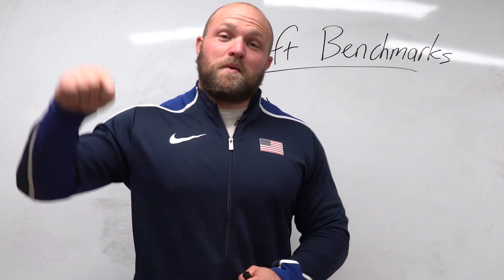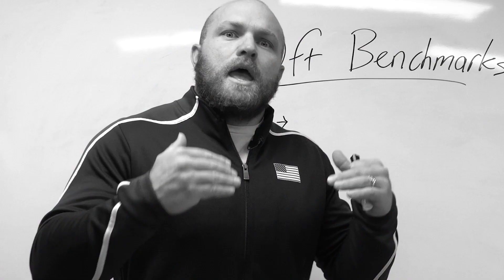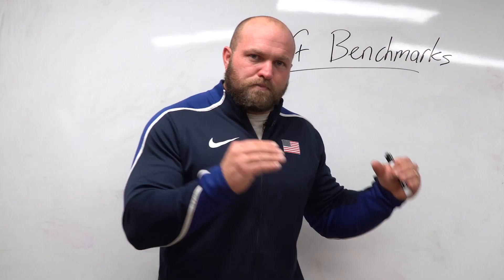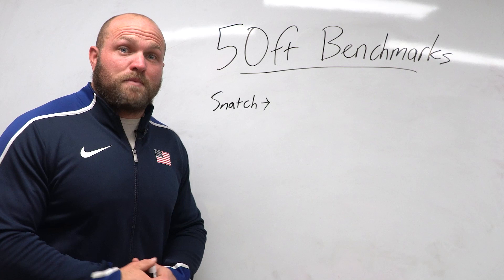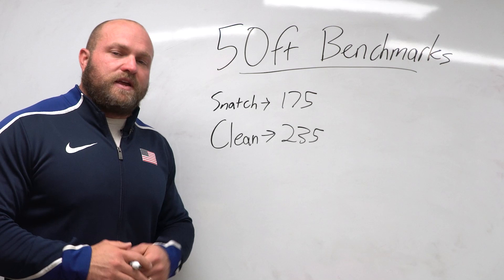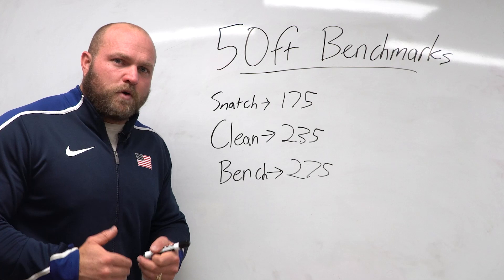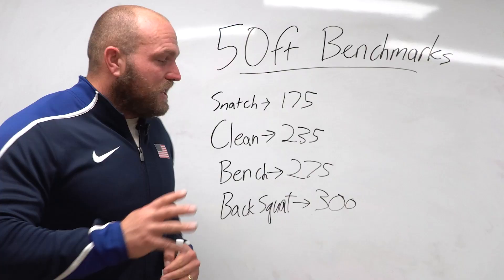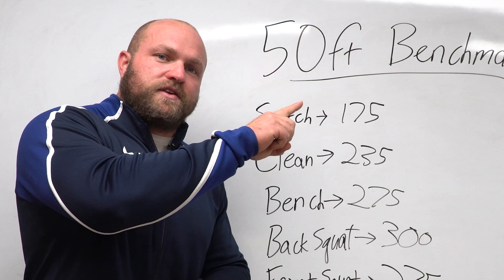Weight Room Strength For High School Boys Shot Put | How To Throw 50 Feet / 15 Meters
How strong do you need to be to throw the shot put 50 feet as a high school boy? Olympic Shot Put Coach Dane Miller breaks down Weight Room Strength To Throw Shot Put 50 Feet | 15 Meters For Boys In High School using the 5 key strength exercises that every shot put thrower should train.

What is Throws University? - 0:00
Why is 50 Feet special for high school shot put? - 0:39
Shot Put Exercise #1 | Snatch - 3:29
Shot Put Exercise #2 | Clean - 5:18
Shot Put Exercise #3 | Bench Press - 6:27
Shot Put Exercise #4 | Back Squat - 7:30
Learn what it takes to be a Champion Shot Put Thrower - 8:41
Shot Put Exercise #5 | Front Squat - 9:10
Learn More About Shot Put and Discus - 10:27